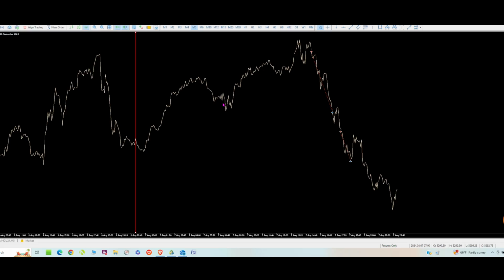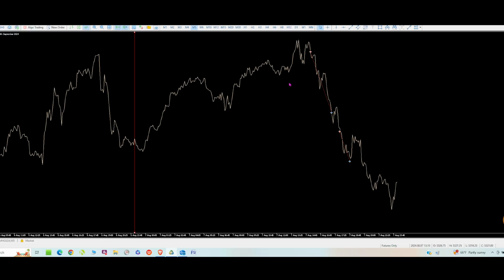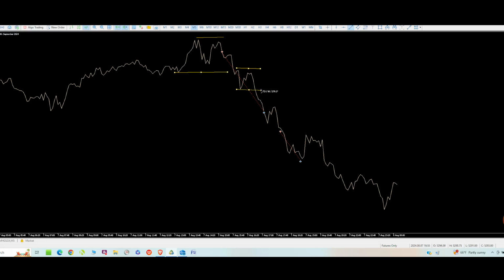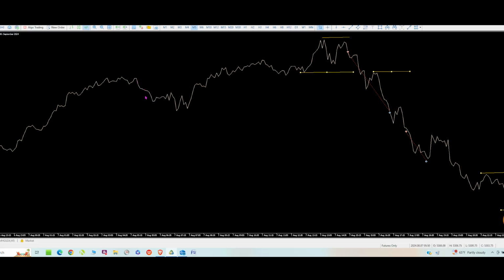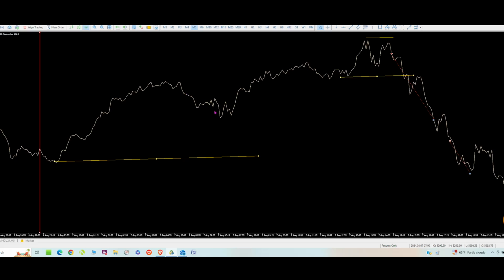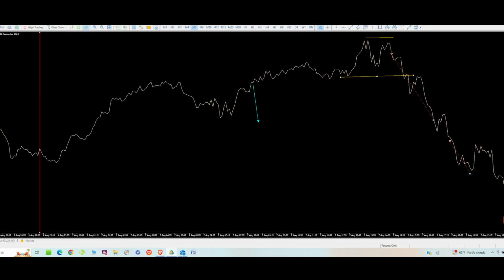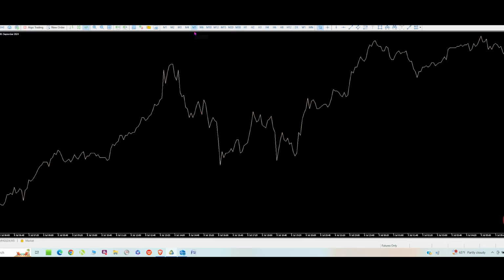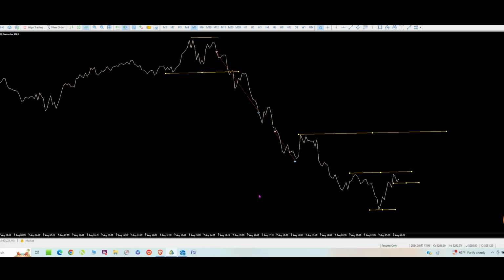Line Chart Futures Trading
In this video I review how to use the line chart to analyze the market, identfiy the ttend, swing points, and structire areas. This is a great way to look at the charts as it reduces the candle "noise". Remember to not totally forget about the candles as you need them to examine the whole range of a price area to set stop losses, take profit, and exact  structure zones.
Can be used on any time frame and best in trending markets.
Watch the whole video to get all the nuances and options you can do with this strategy!